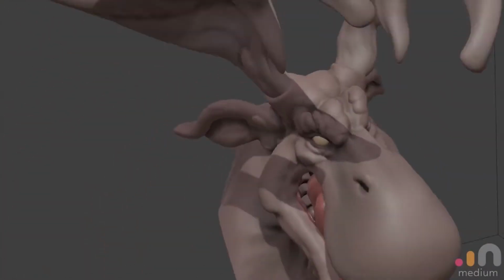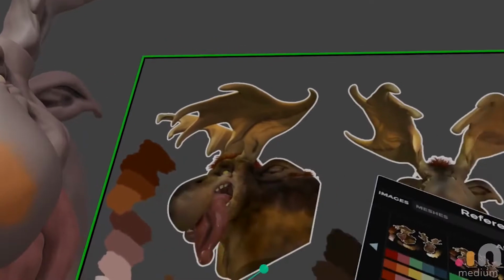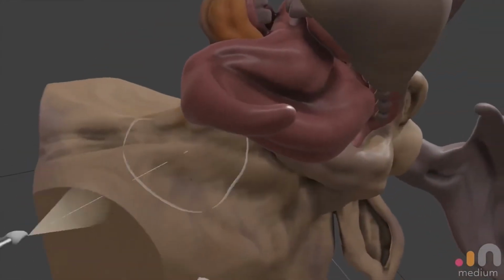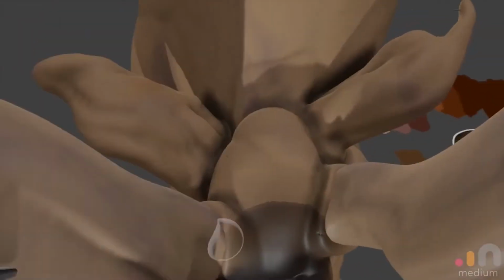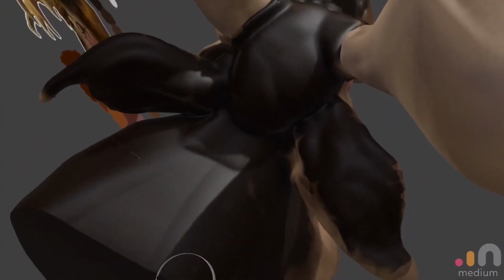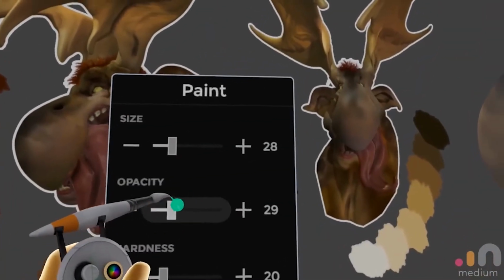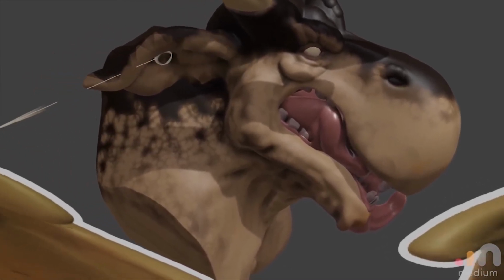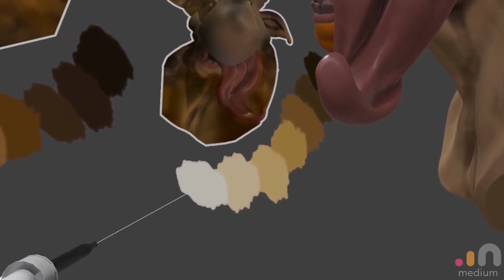Sculpting a moose head in Oculus Medium | Part 3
I would love you to join our Resource Hub where you will find:

SouthernGFX Shop

Threads: @southerngfx
X: @southerngfx
Bluesky: southerngfx.bsky.social